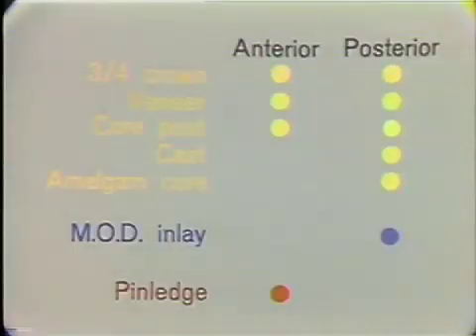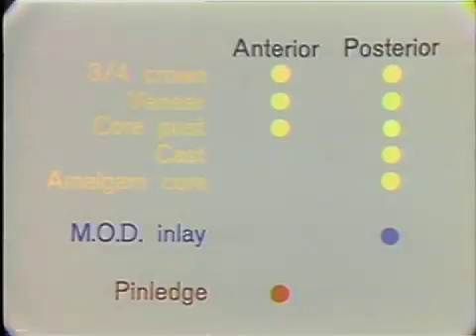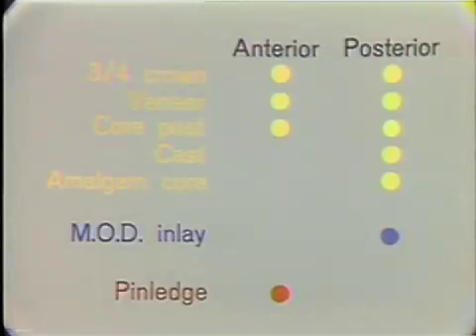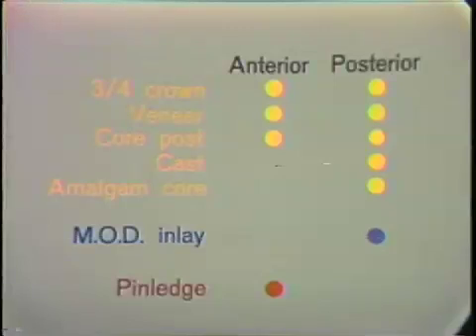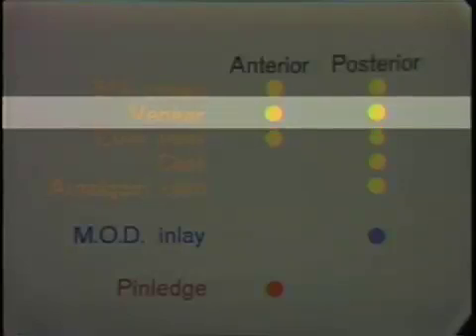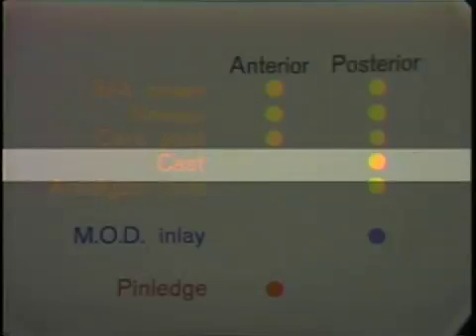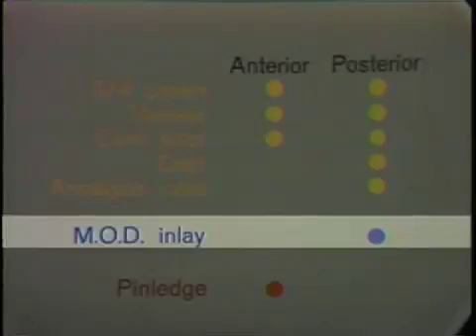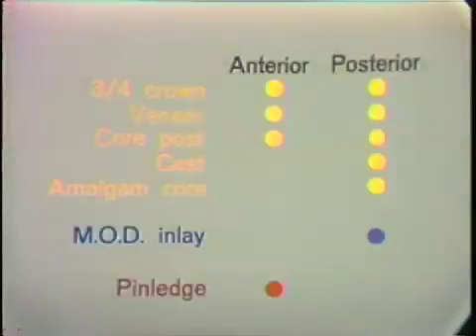Retainers for Fixed Bridges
This presentation covers the principles of retention in bridge retainers and gives a brief survey of the common bridge retainers in use today. Orig. air date: OCT 2 74